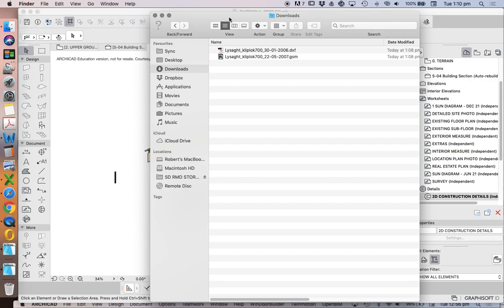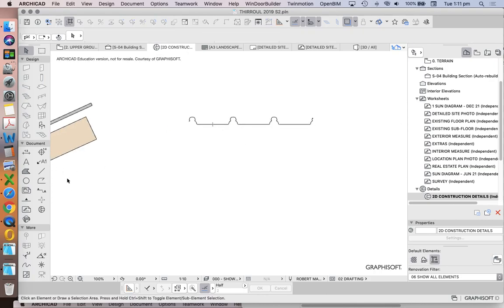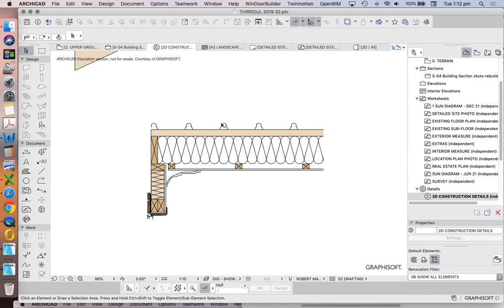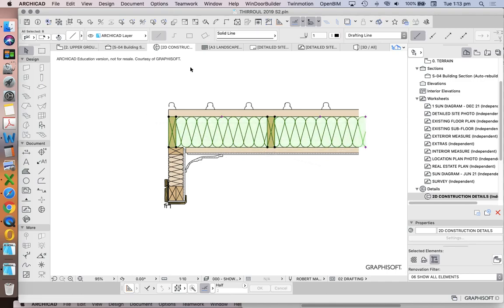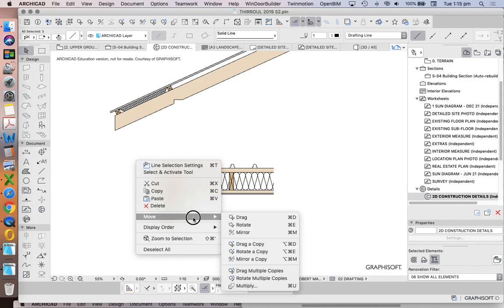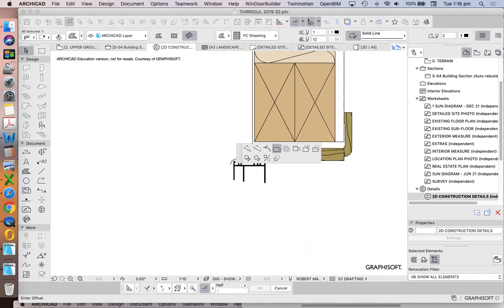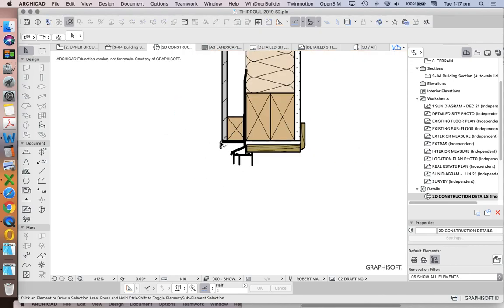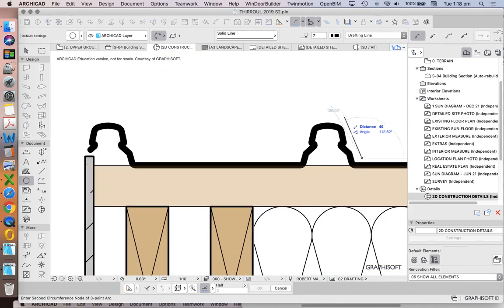ArchiCAD Wall section 2D drafting with fills 09 - Roof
Using 2D drafting techniques to create detailed wall sections in ArchiCAD